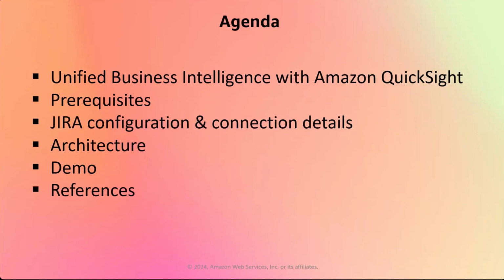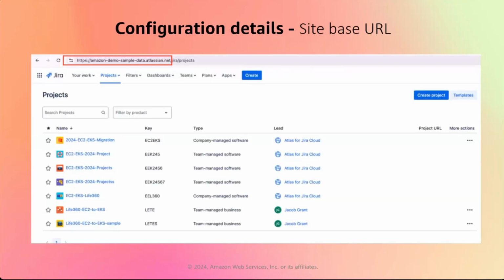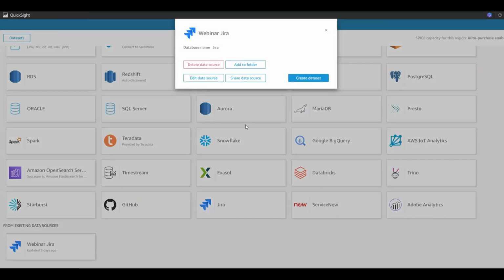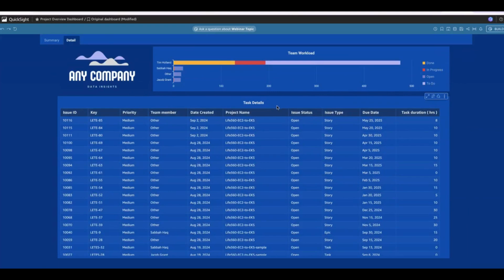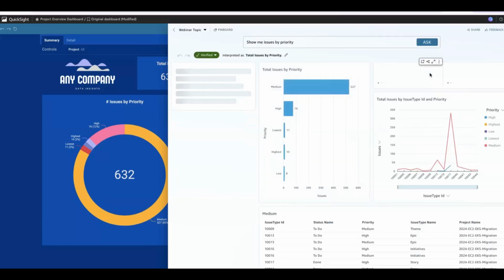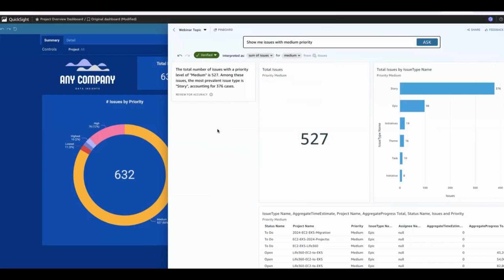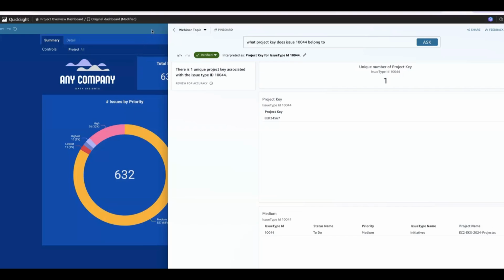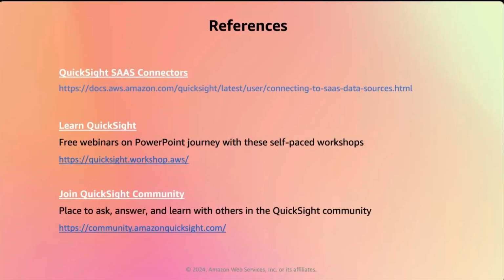Jira Integrations with Amazon QuickSight: 2024 Amazon QuickSight Learning Series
Do you have a Jira data source that you would like to connect to QuickSight?To analyze and report on data, engineering teams who use Jira to track issues and bugs can report on developer efficiency and bug burndown by using QuickSight's native Jira connector and access your data directly from Amazon QuickSight. The Jira connector simplifies accessing your data without any need to export the data to an intermediate data store.

Questions on this topic can be asked using the tag qls-JiraforQS in our QuickSight Community!

Resources:
QuickSight SaaS Connectors

Chapters:
00:00 Session introduction
00:19 Agenda overview
01:06 What is Amazon QuickSight?
01:42 Amazon QuickSight data architecture
03:21 Pre-requisites to connect to Jira
03:35 Setting up Jira connection for QuickSight
04:35 Architecture for Jira connectivity
05:52 Demo: Jira connection in QuickSight
07:50 Demo: Dashboard overview for genBI
10:30 Demo: Amazon Q executive summary
12:20 Demo: Amazon Q generative Q&A
19:30 Demo: Data stories with Amazon Q
22:59 References